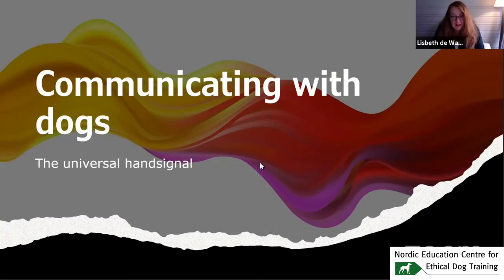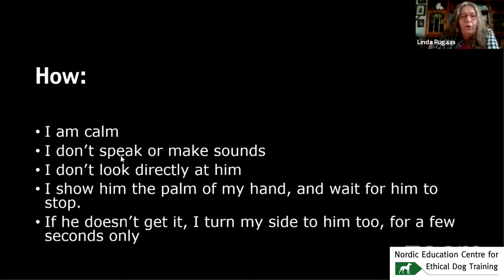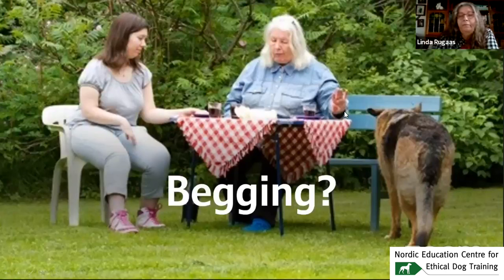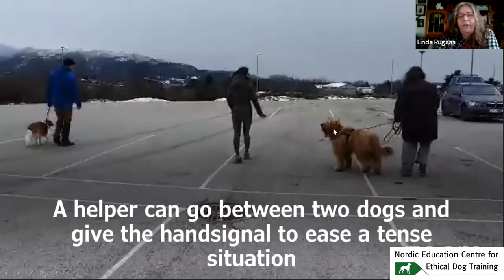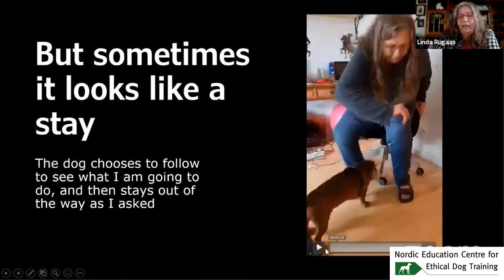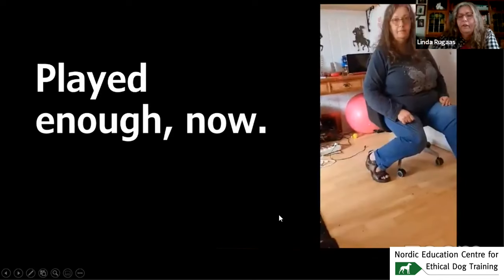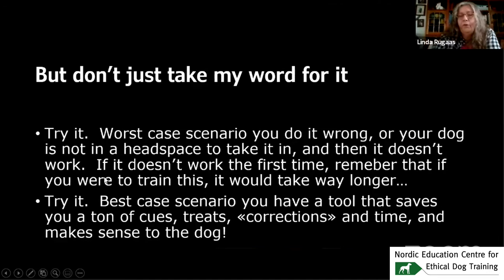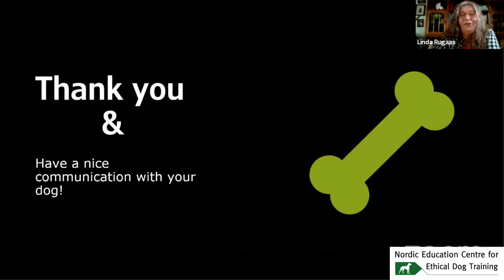Podcast #17. Hand signal with Linda Rugaas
Linda Rugaas has effectively explained the different situations in which the hand signal can be used with dogs. She uses the the hand signal to tell the dog:

I’ve got this
Take it easy
You’ve had enough
Wait a second
Don’t do this, please
I’ll be back
Don’t worry
For example, if you have a dog at home who excessively barks when guests come home, you can use the hand signal to tell him that you are aware of the situation and will take over so he can relax.
Lisbeth Borg de Waard
OWNER AND MANAGER OF NDT, BASED IN NORWAY
Lisbeth is Principal of the International Dog Trainer School and the founder of Nordic Education Centre for Dog Trainers.
She was certified as a dog trainer by internationally-renowned dog trainer and behaviourist Turid Rugaas and has 21 years’ experience with problem solving and behaviour in dogs.
Lisbeth is a former college and university lecturer in Norway.